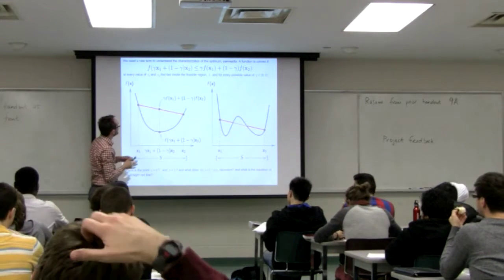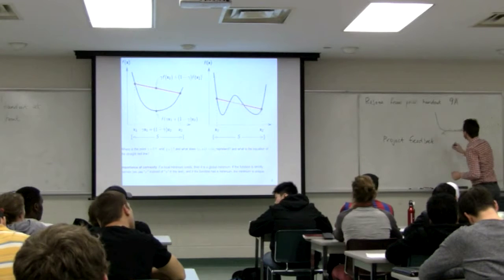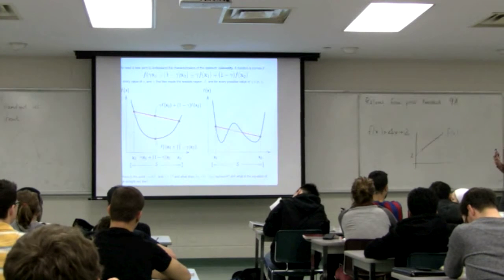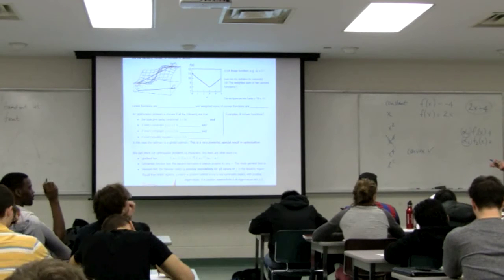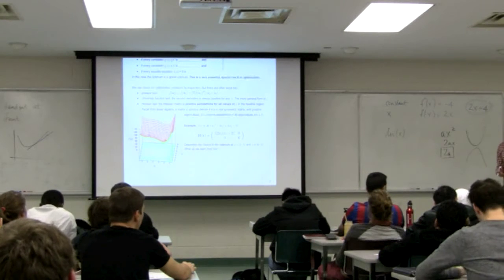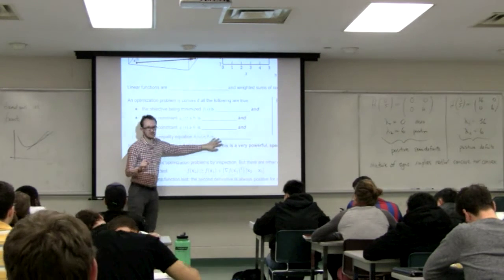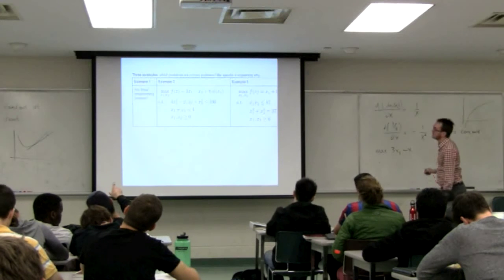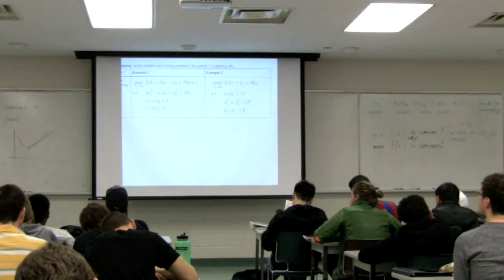Optimization for Chemical Engineers 4G3 2015 - Class 10A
Optimization for Chemical Engineers 4G3 2015 - "Non-Linear Programming" section

* Convexity, concavity
* Guarantees on when problems are globally optimal